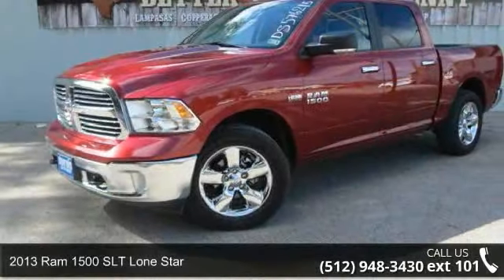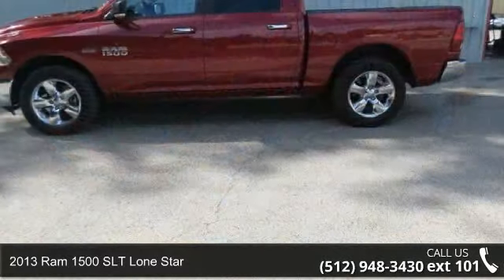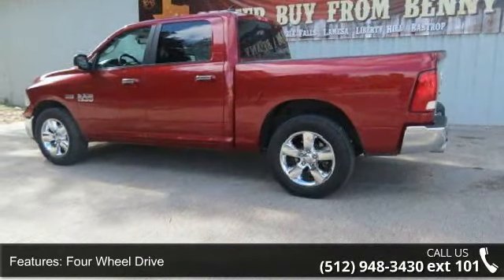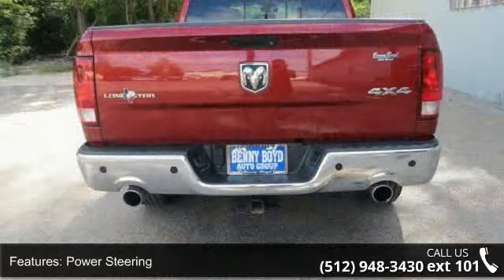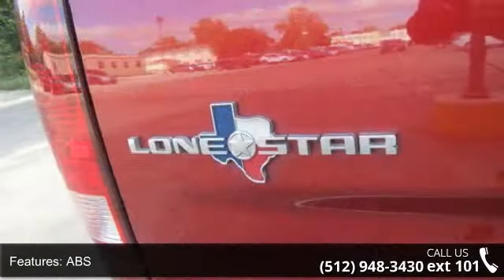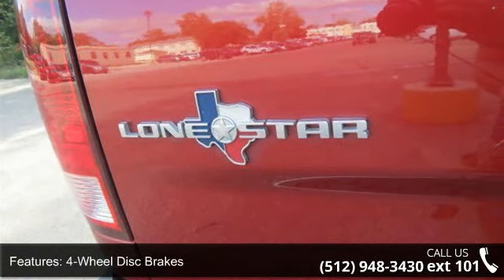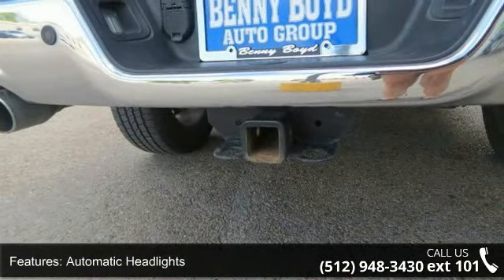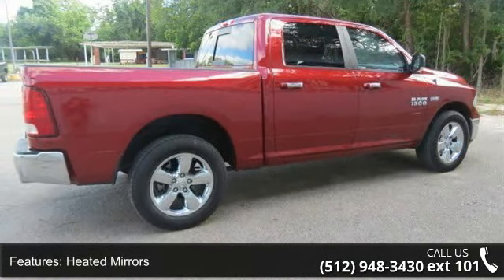2013 Ram 1500 SLT Lone Star - Benny Boyd CDJ - Lampasas, TX 76550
This Ram 1500 is an One Owner in great condition. Low Miles. Back up Camera. Dark tint. Power Rear Window. Tow. Power Windows, Locks and Seat. Steering Wheel Controls. Rear A/C. Spray Bed Liner. Smooth Automatic Transmission.